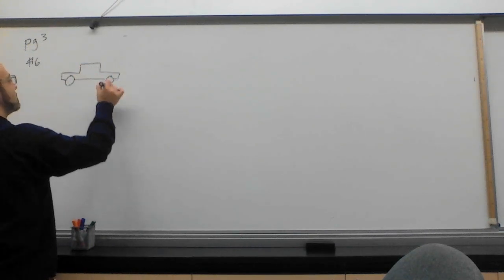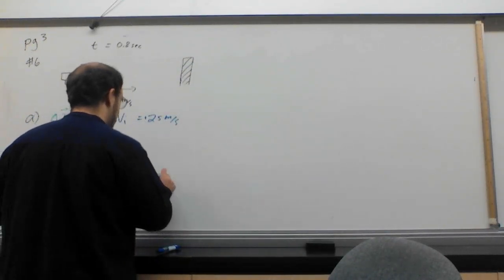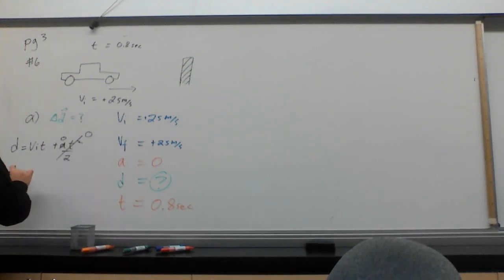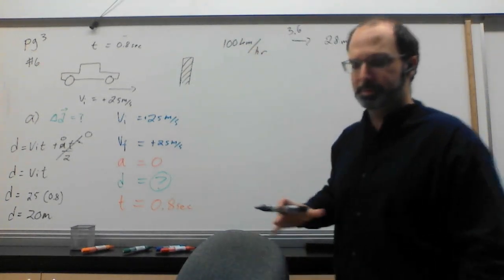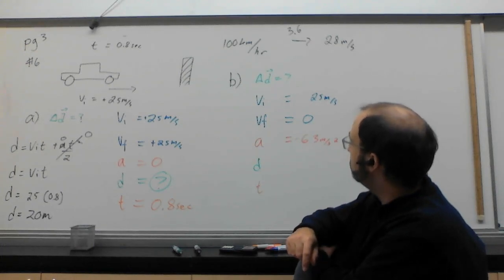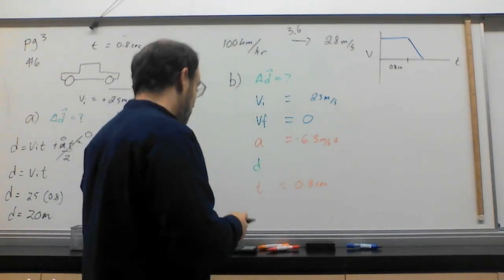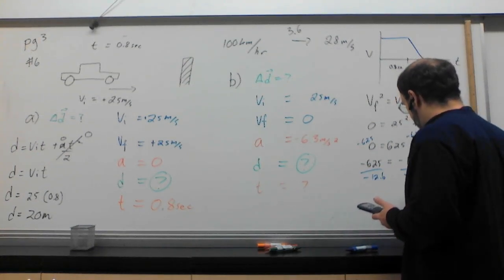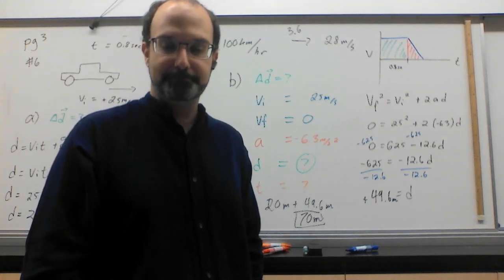11 -1 - 1D Kinematics #6 - Phys30s